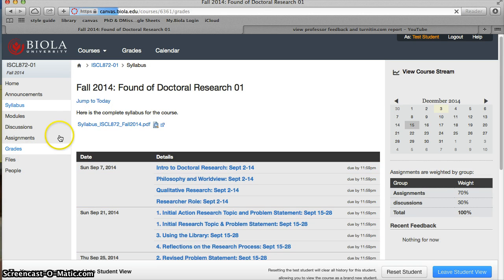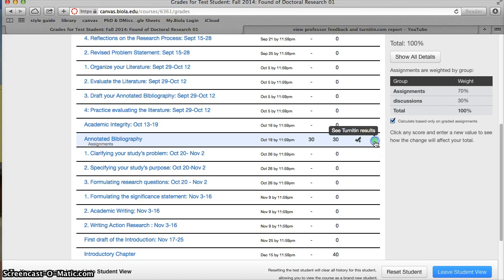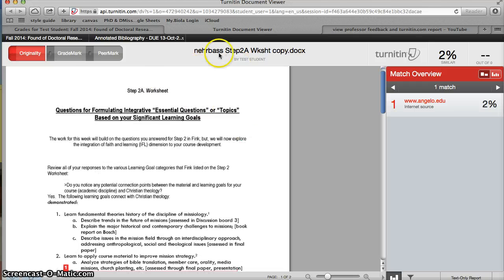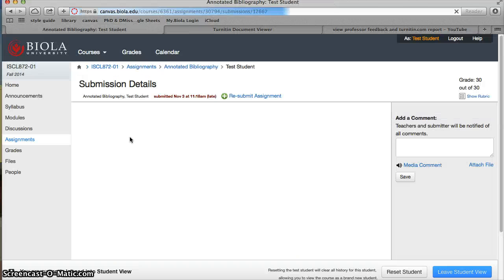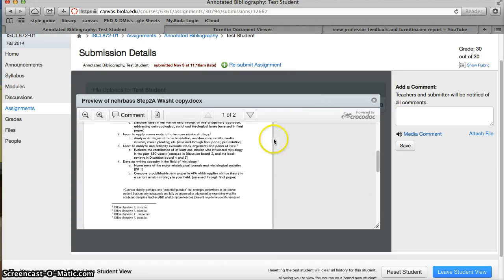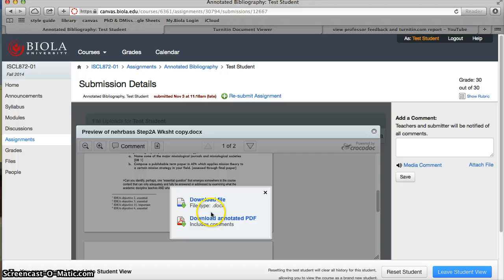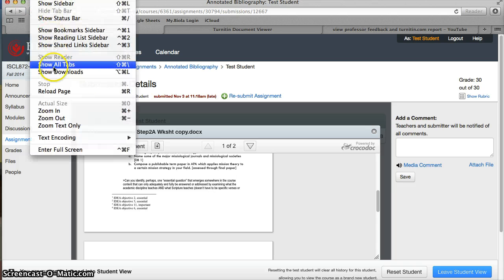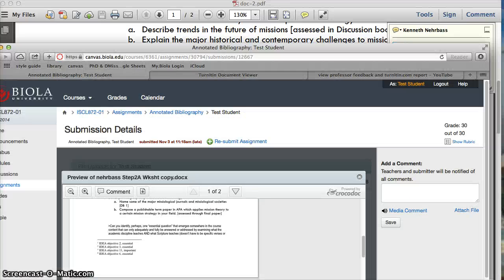view professors comments on canvas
how to view professors comments on canvas